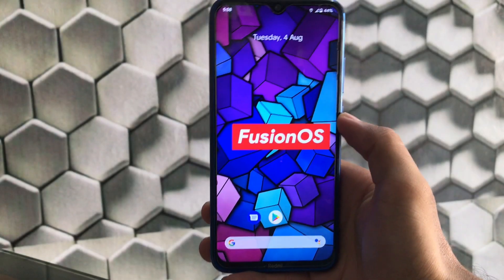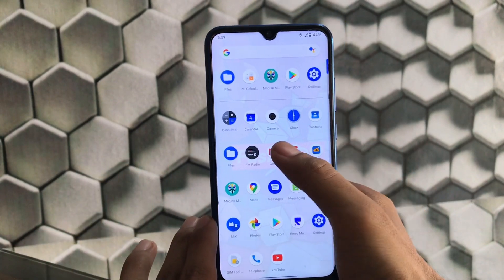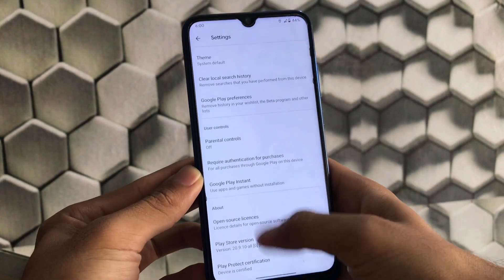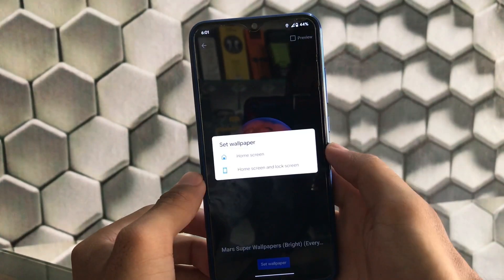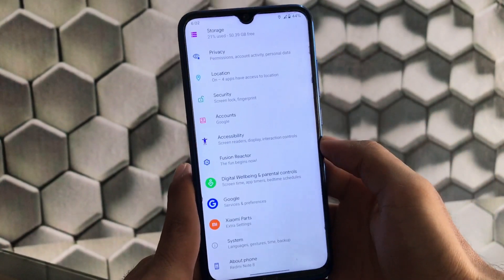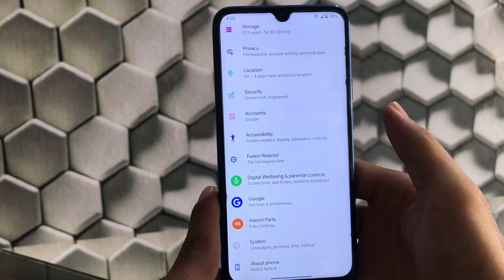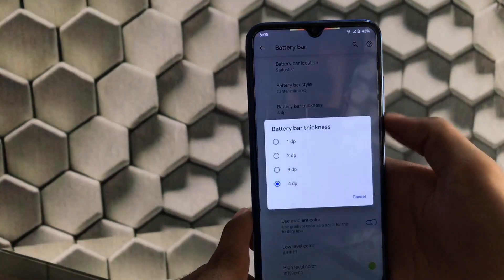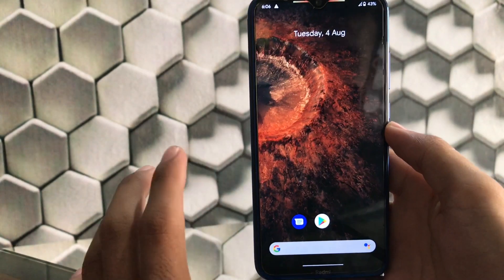Fusion OS Custom ROM for Redmi Note 8....| No features + Pre-themed.......?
In this Video, I am gonna show you Fusion OS Custom ROM for Redmi Note 8. | No features + Pre-themed. ?. Make Sure to watch this video till the end to understand everything.